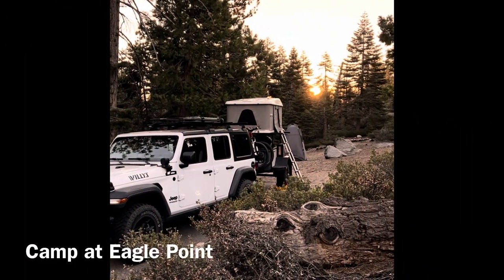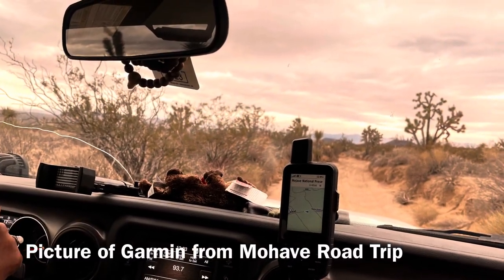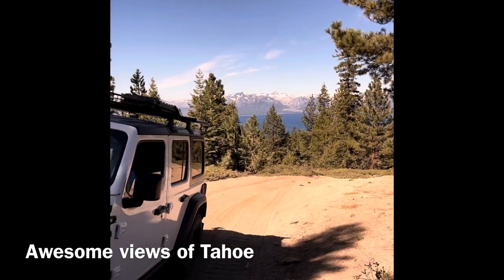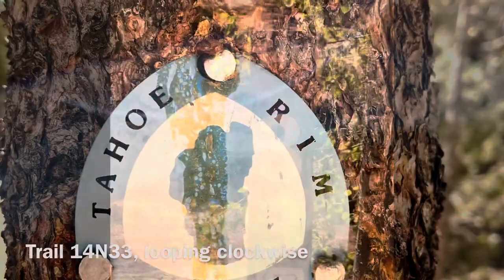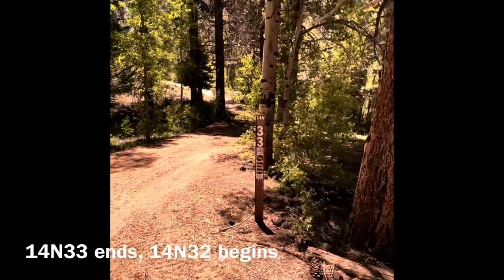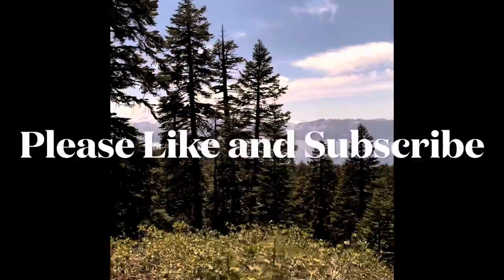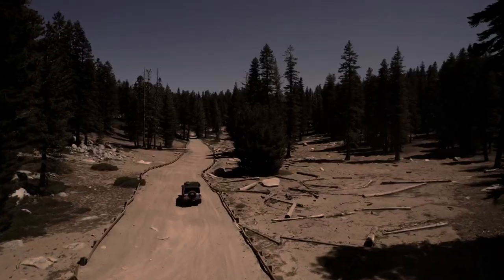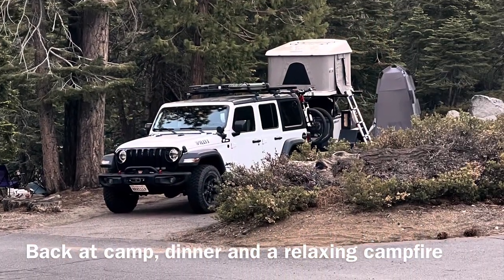Tahoe 4 Wheeling in our Jeep Wrangler Ecodiesel: Kingsbury-Stinger Trail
Check Out My Blog For Lots Of Great Content Camping at Lake Tahoe, Eagle Point Campground. We decided on our 2nd day to do the Kingsbury Trail which is a big loop. It takes you to over 9000’ elevation and the top of Genoa peak.
Amazon Links

Support Muddy Ruttzz By Using This Link To Shop On Amazon

If you use my links buy gear or merch a small percentage of the cost goes to me when you use my link. I does not raise the cost of the item for you. Thanks! Thanks!